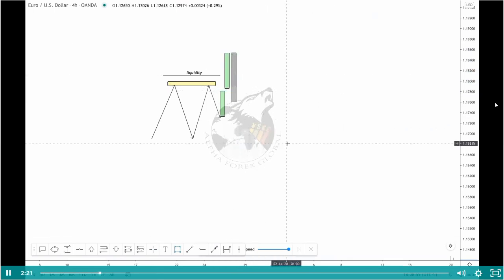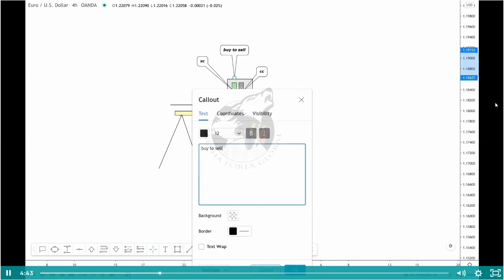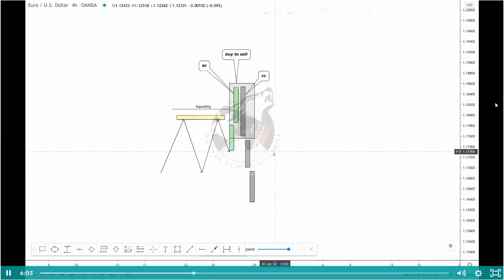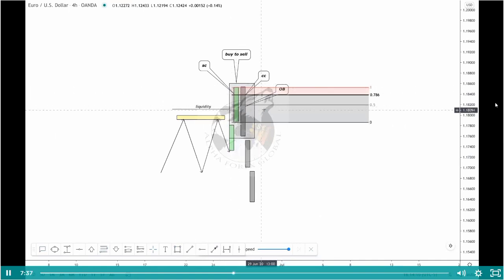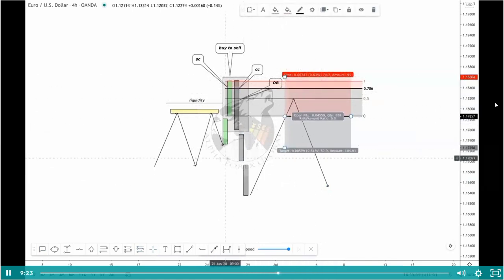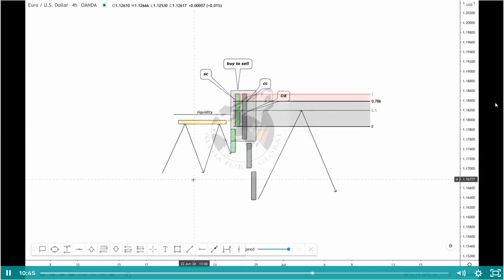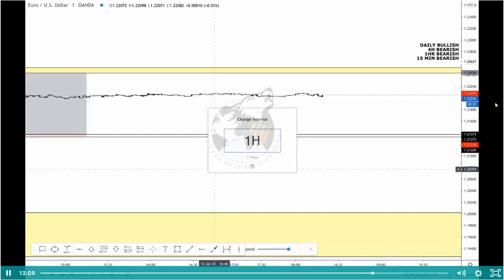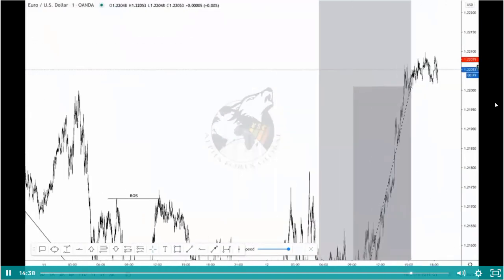Sponsor Candles, Order Blocks and Mitigation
Sponsor Candles, Order Blocks, and Mitigation are related to the concepts of Market Structure and Liquidity Analysis.